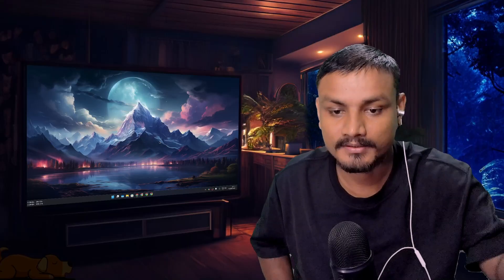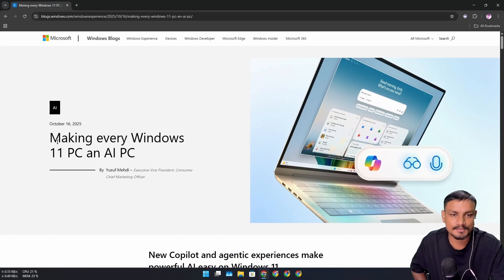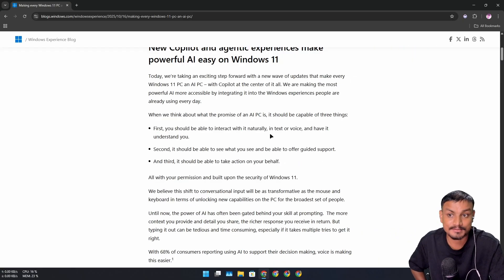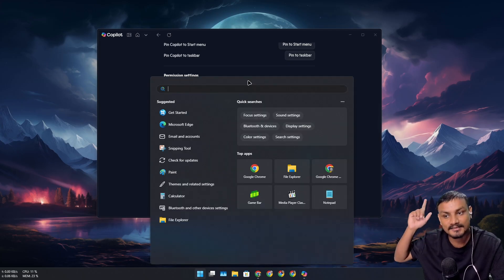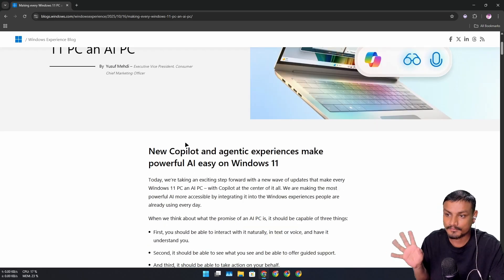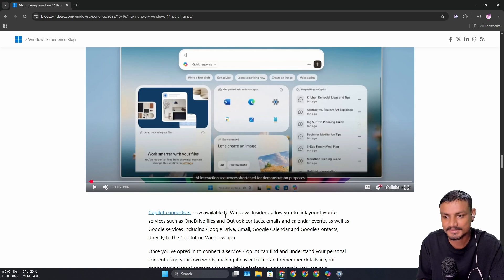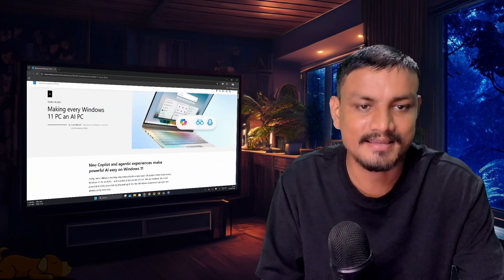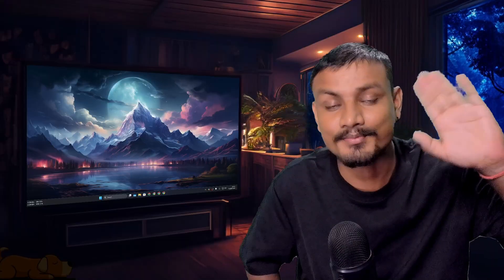Is this the Future of Windows OS?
Microsoft is turning every Windows 11 PC into an AI-powered machine. With Copilot now deeply integrated into the system, this could be the beginning of a new era for Windows. Is this really the future of Windows OS?